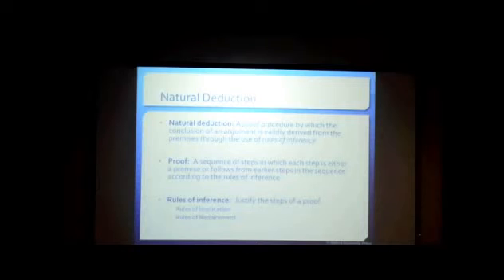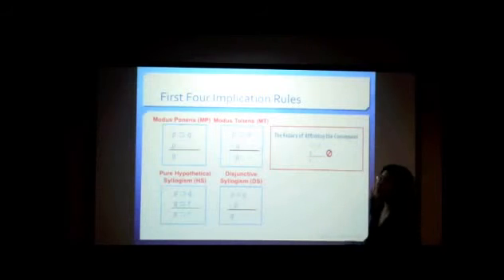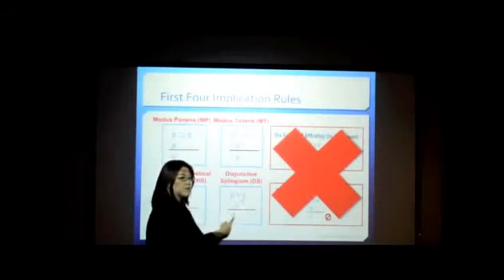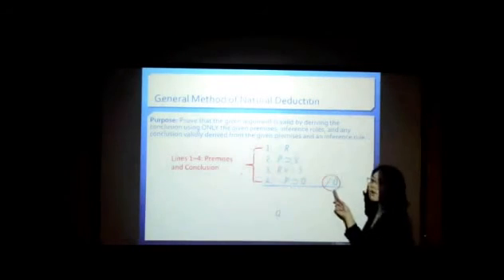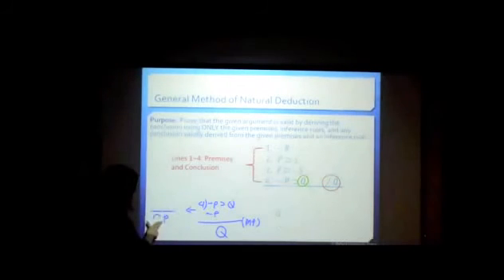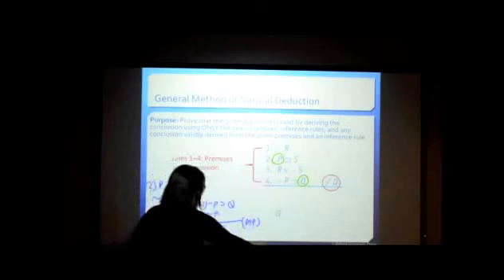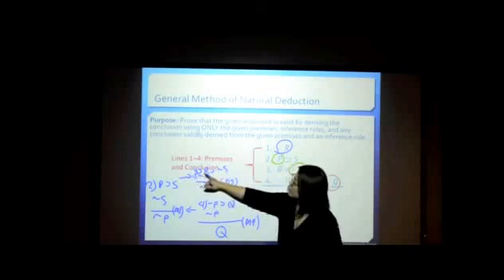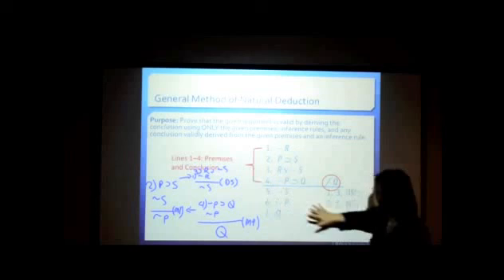Natural Deduction and Implication Rules I